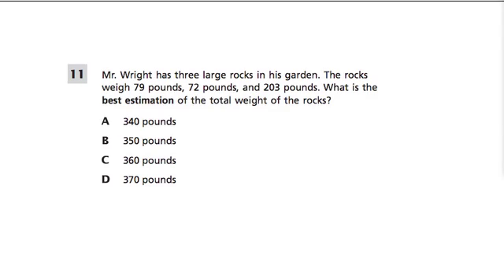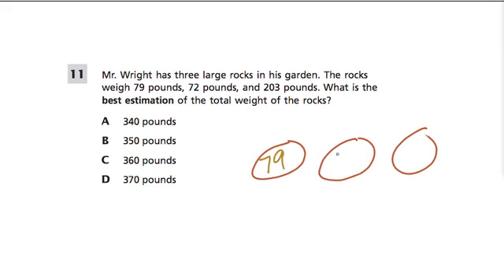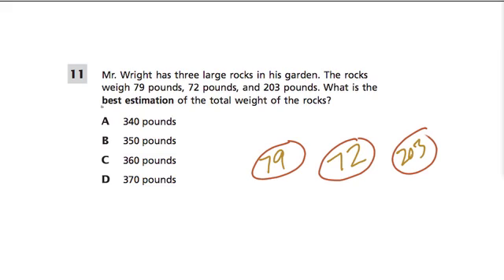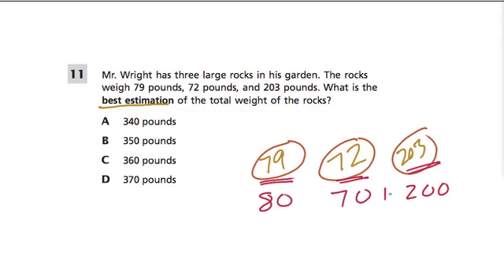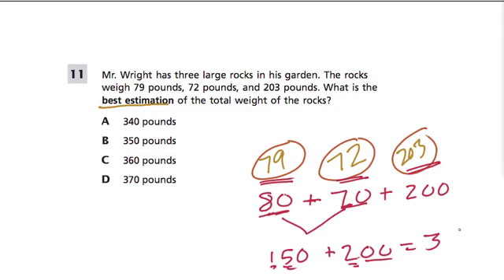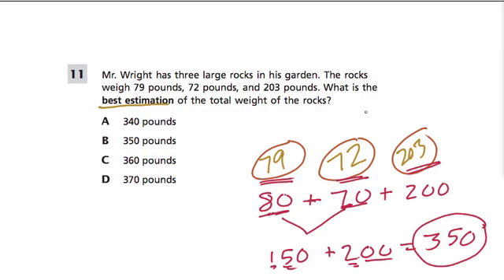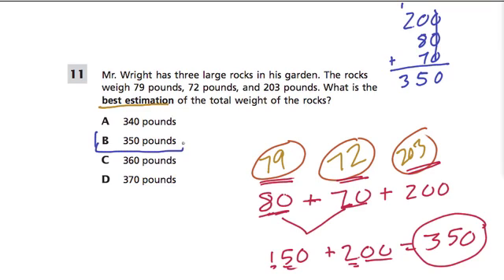Estimation - Grade 4 Common Core Standards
An example dealing with estimation